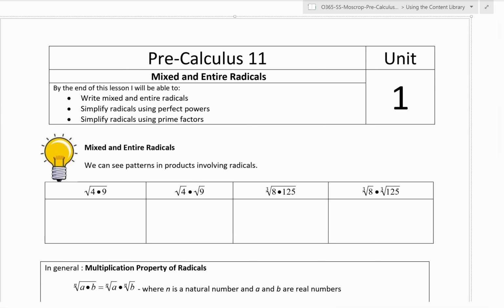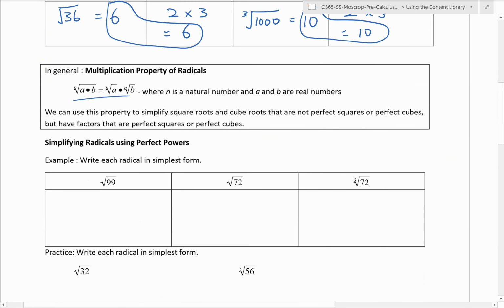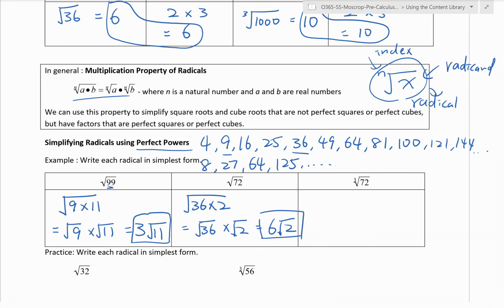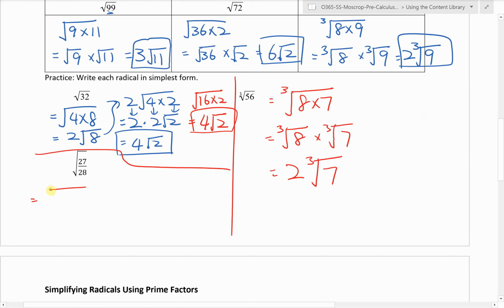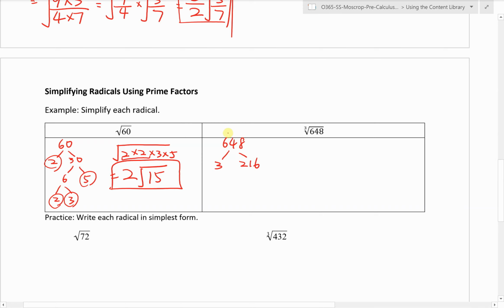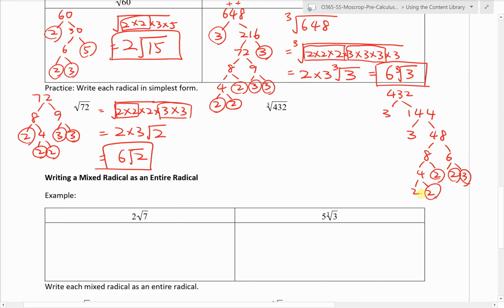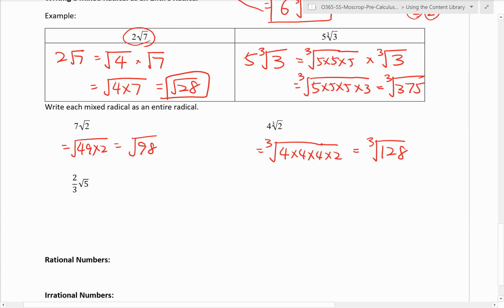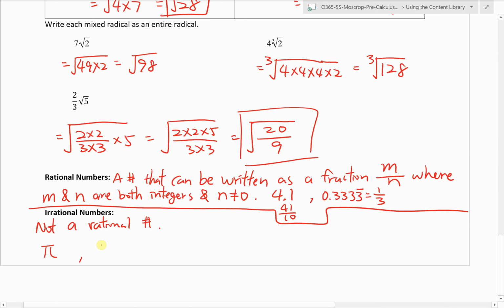PC 11 1.1 Radicals